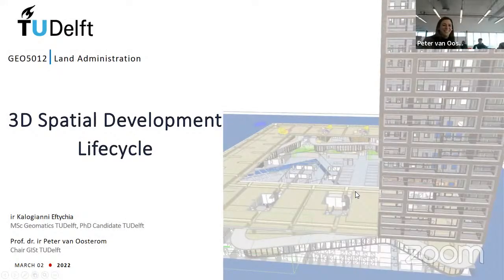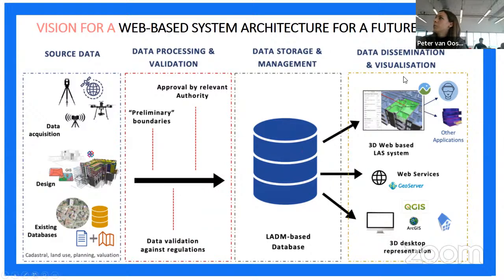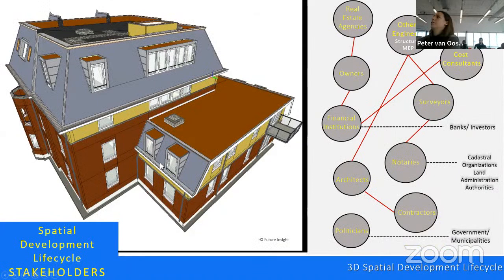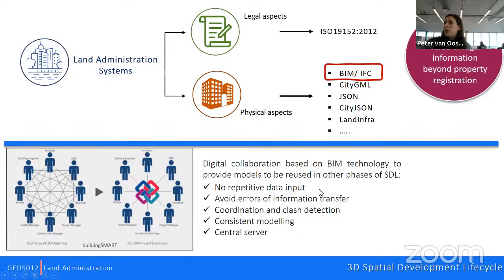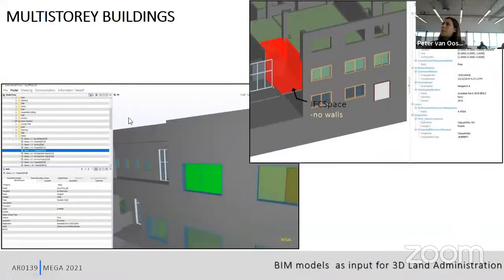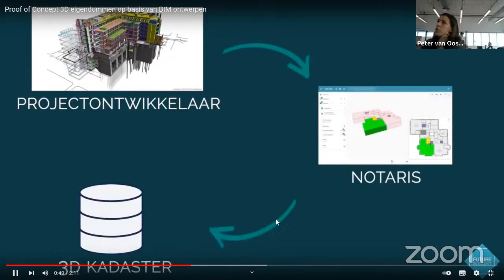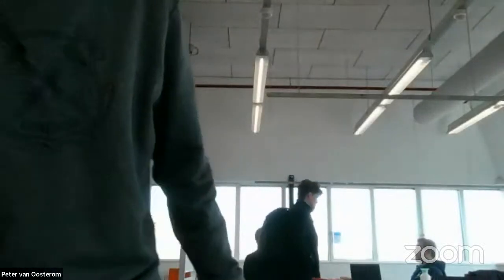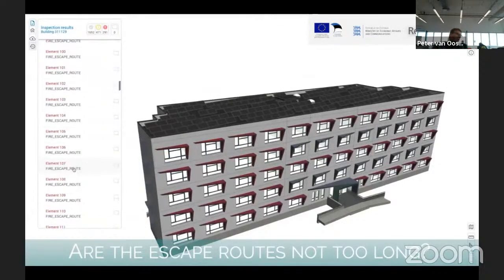GEO5012 Land Administration guest lecture 1: 3D Spatial Development Lifecycle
2 mrt-22, Kalogianni Eftychia